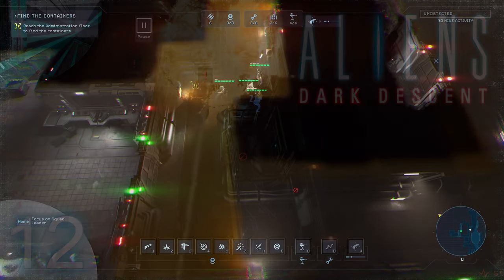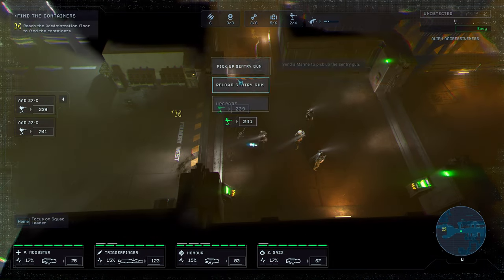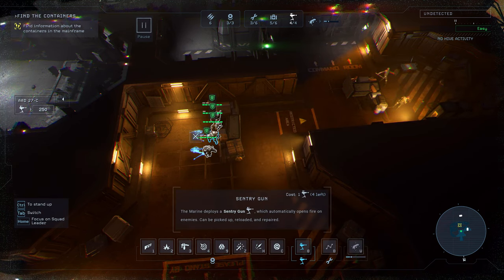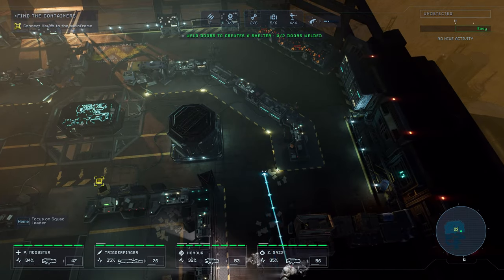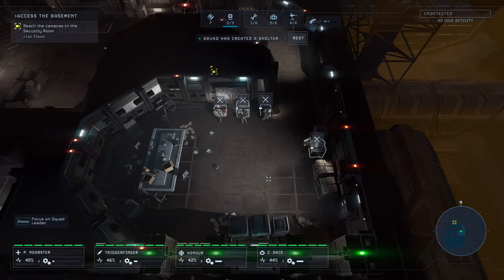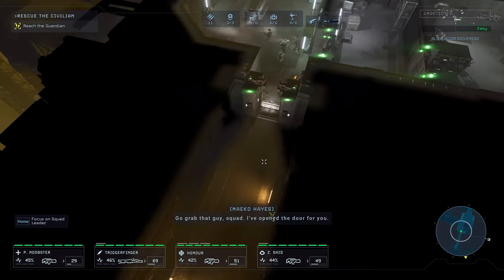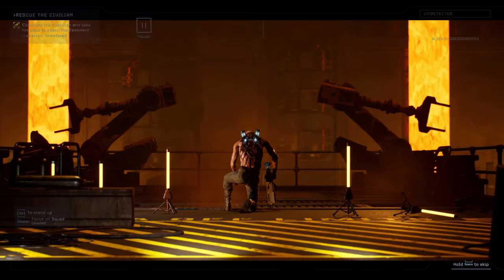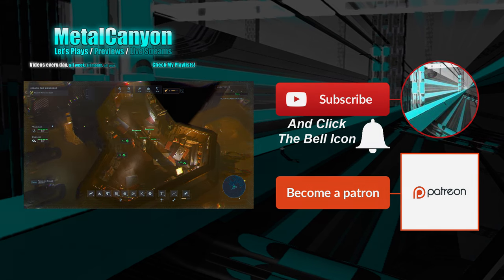Let's Play Aliens: Dark Descent (part 12 - The Guardian)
"Drop into the gripping journey of Aliens: Dark Descent, a squad-based, single-player action game in the iconic Alien franchise. Lead your soldiers in real-time to stop a new and terrifying kind of Xenomorph outbreak on Planet Lethe."